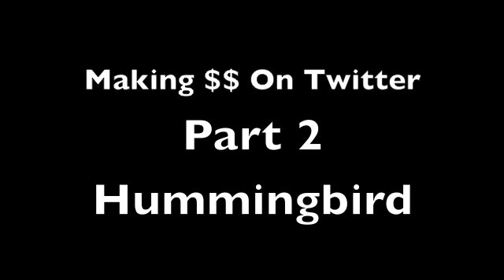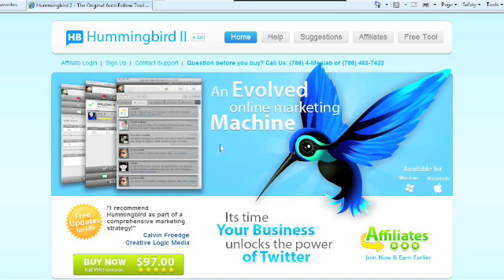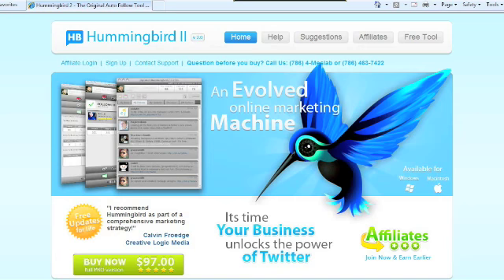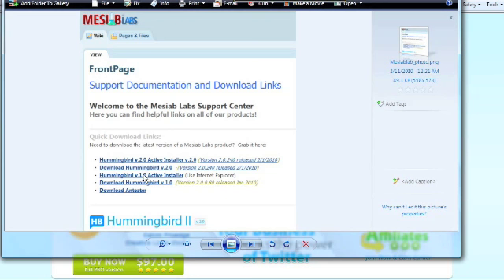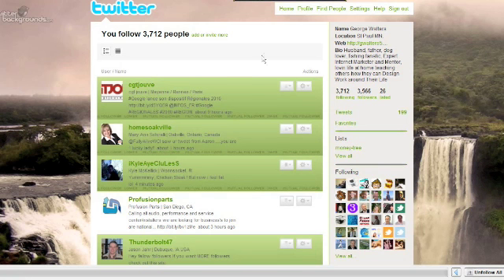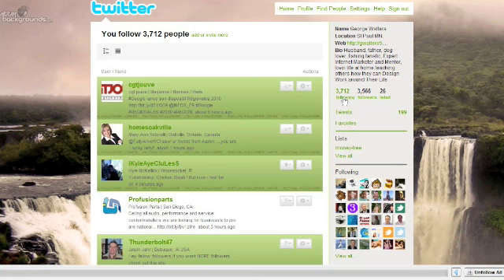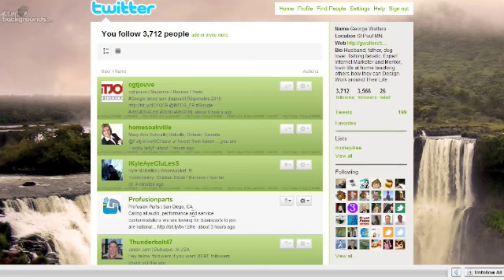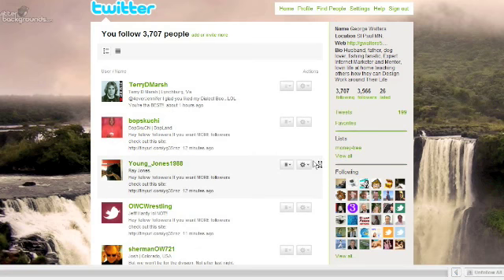Making Money On Twitter Free Video Part 2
Twitter Marketing, George Walters in a 5 part series shows the newby step by step how to get started making money on Twitter